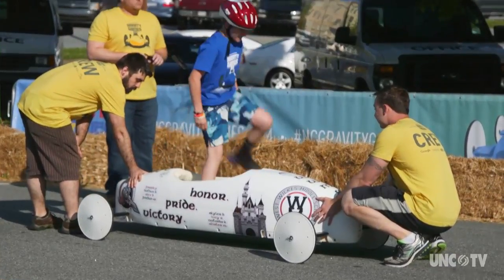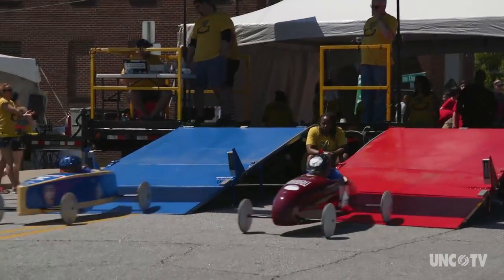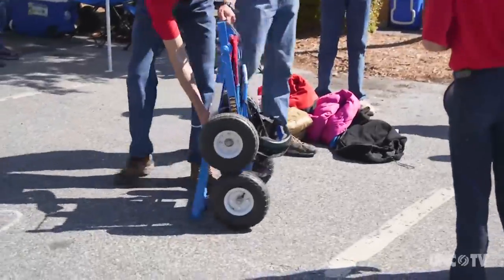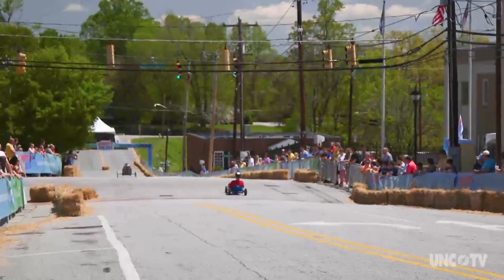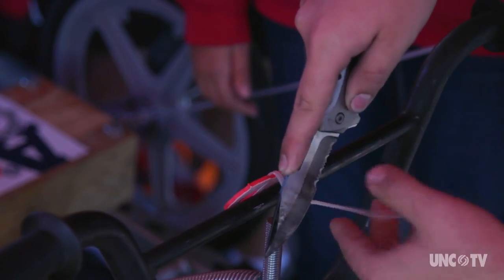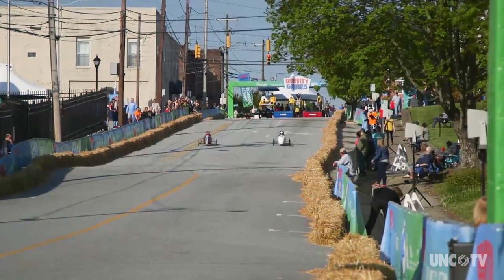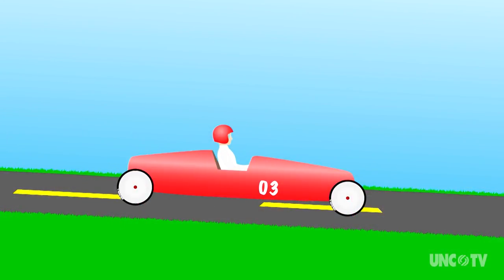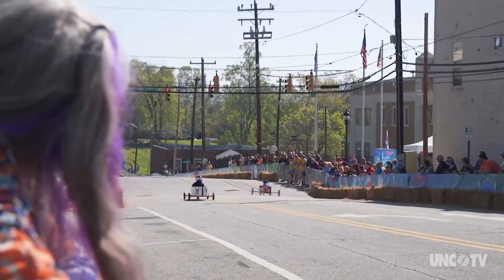Using gravity to race downhill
The most basic laws of physics are applied to a unique racing competition.